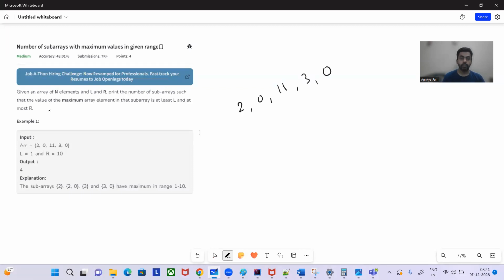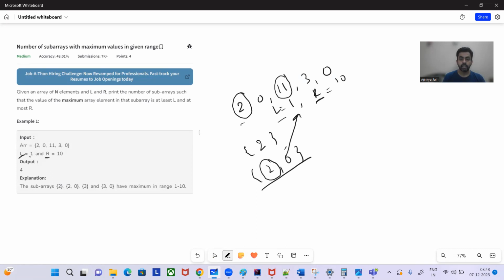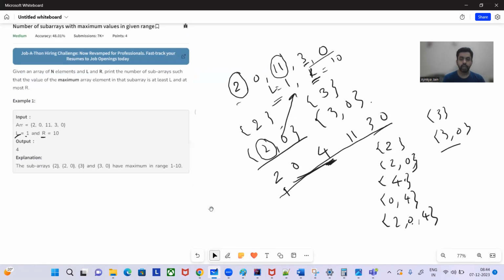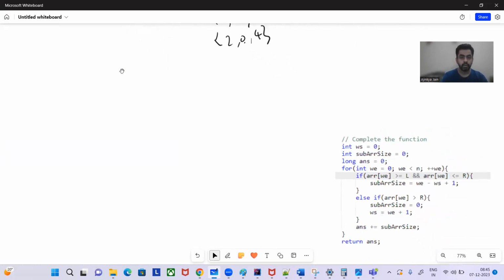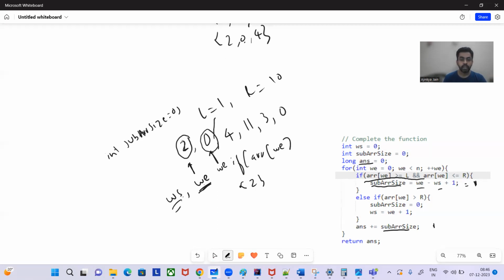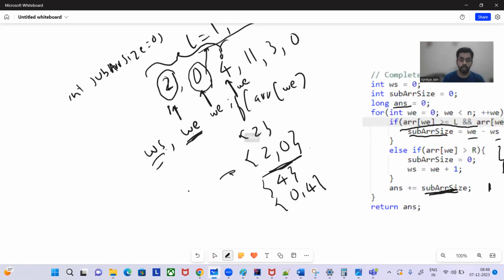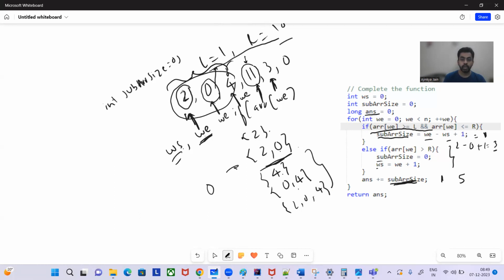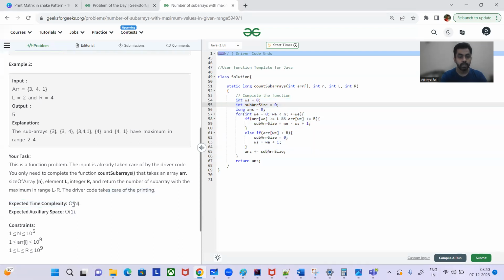Number of subarrays with maximum values in given range | GFG POTD | JAVA, CPP | 7th Dec 2023